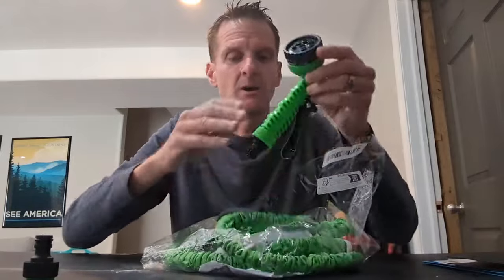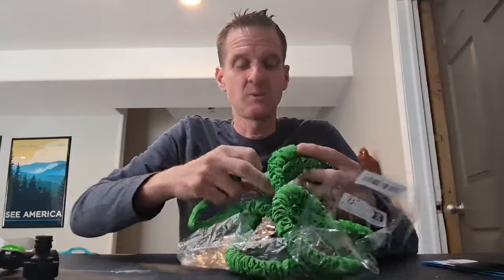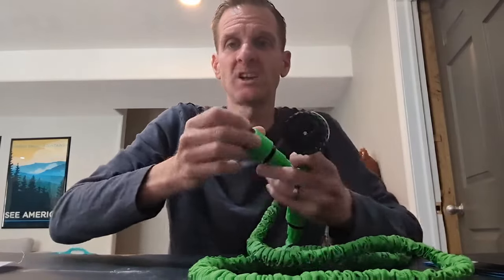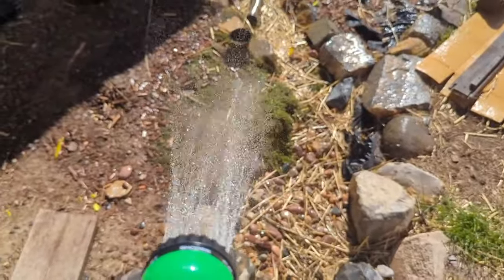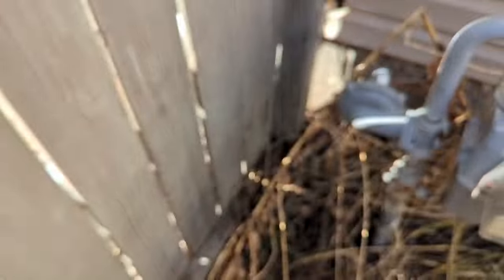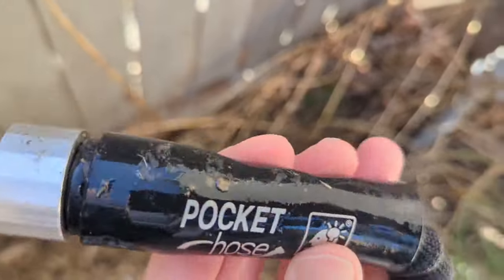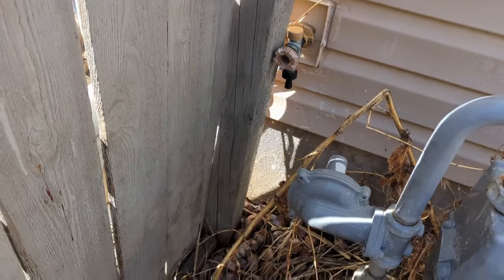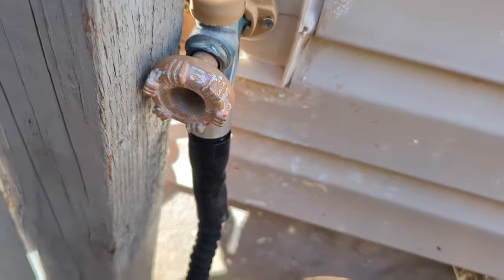Temu 25 ft Garden Hose Review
Today we tested out the Temu 25-ft garden hose versus the Pocket hose. Watch what we found out. there is no comparison between the two obviously. We put the product through several tests. it's not a total epic fail. But again you get what you pay for.